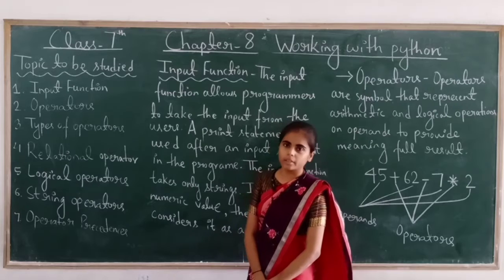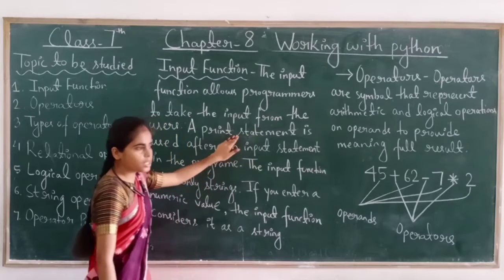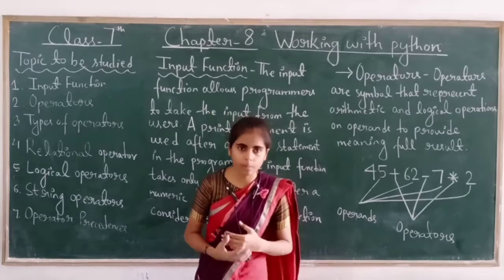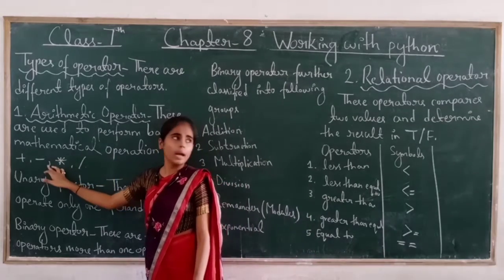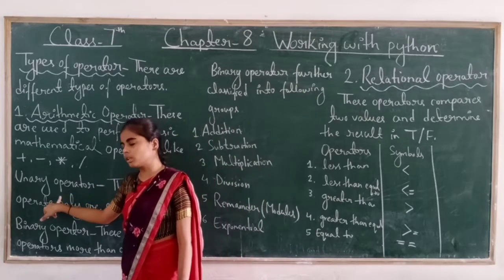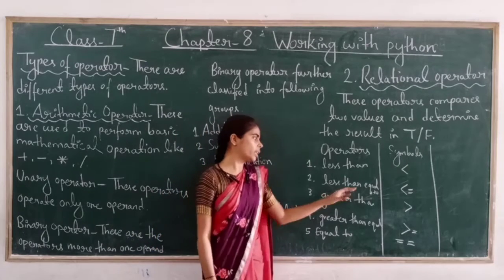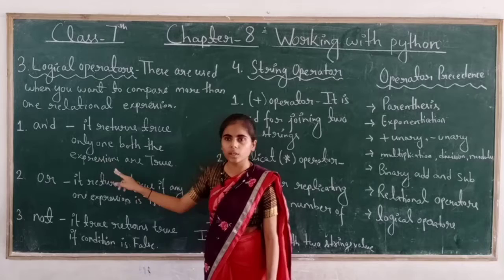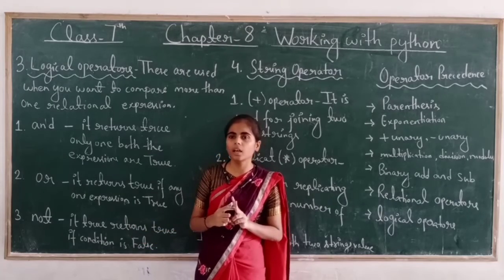Class-7th / Computer Chapter - 8 ( Working with Python )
Class - 7th
Sub - Computer
Chapter Name - Chapter - 8 ( Working with Python )
R.R.B. GROUP OF SCHOOLS
R.R.B. Convent School
R.R.B. Public School